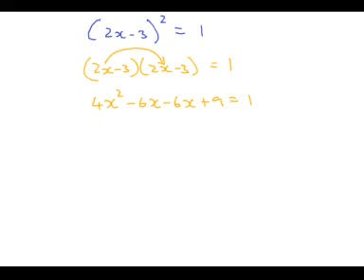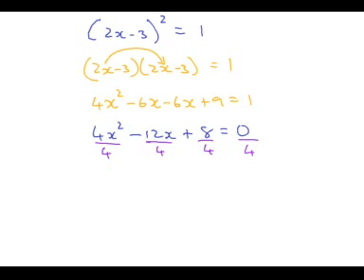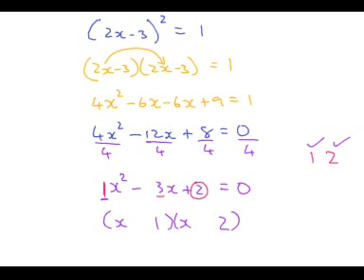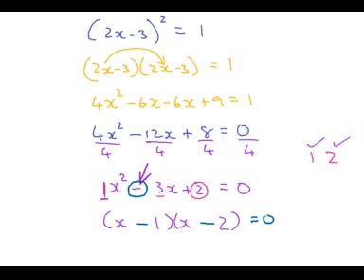Quadratic equation using factoring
Live class 3 February 2009